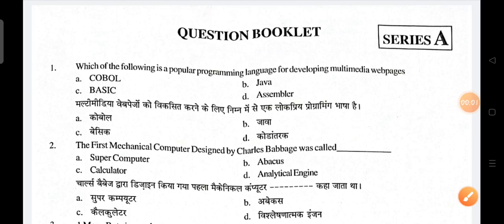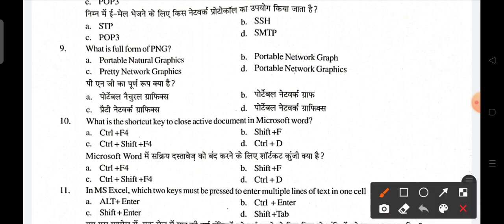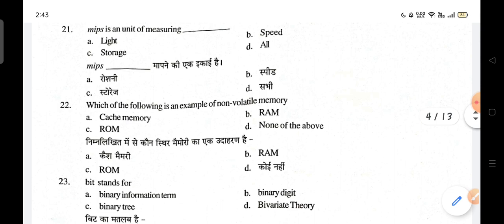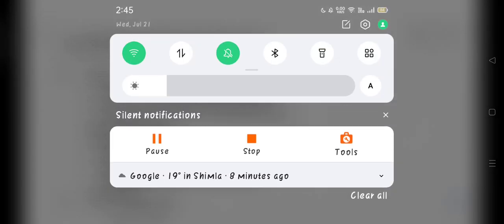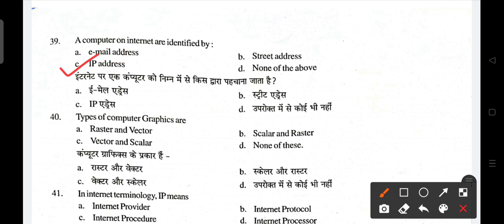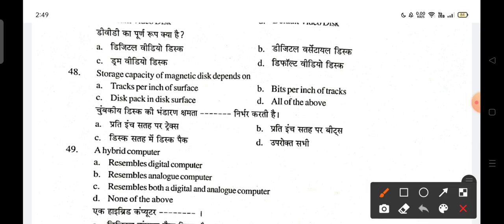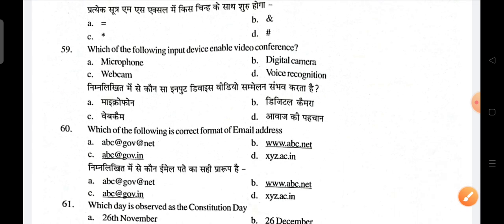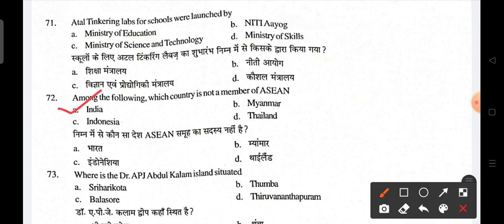CSK Palampur JOA(IT) answer key2021 CSk Palampur JOA IT full paper solved held on 21/07/2021